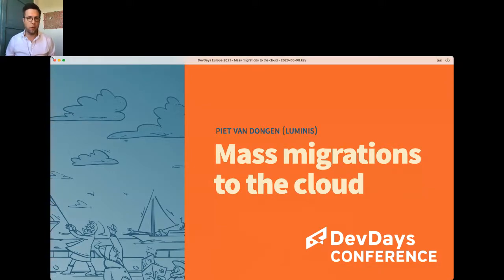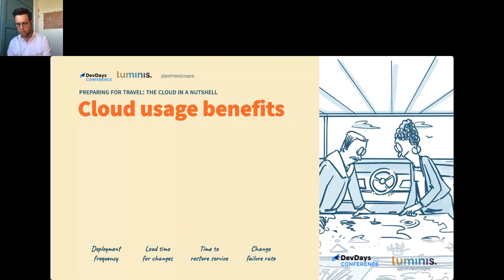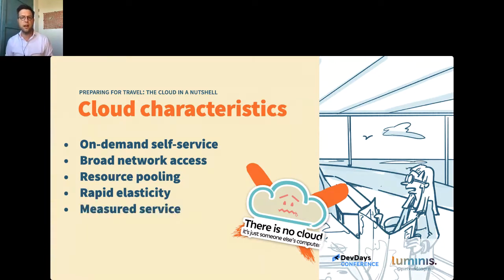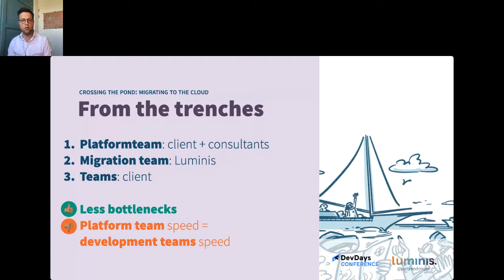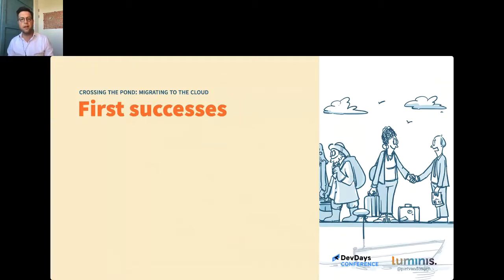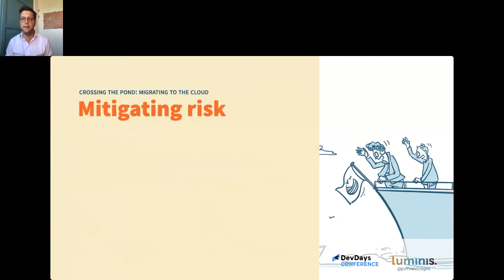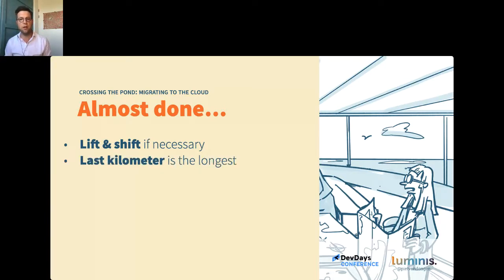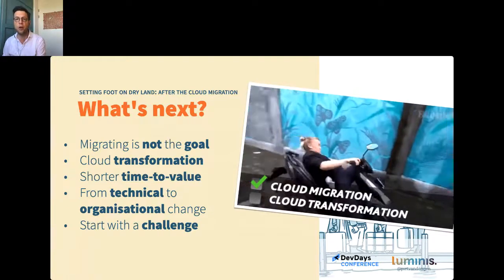Mass Migrations to the Cloud (Or: How to Eat an Elephant) by Piet van Dongen